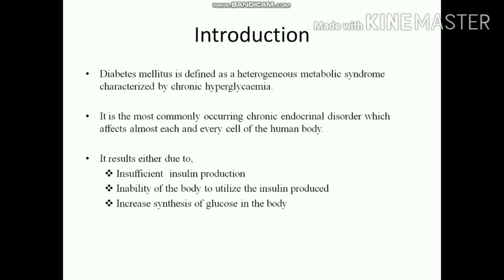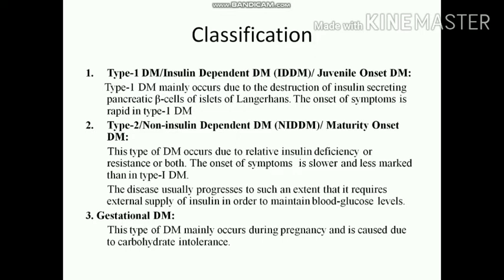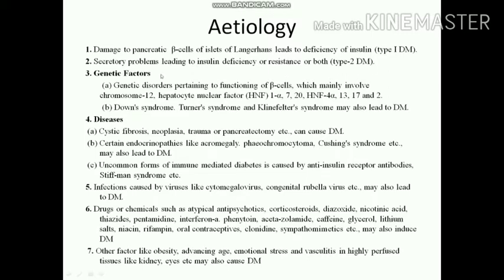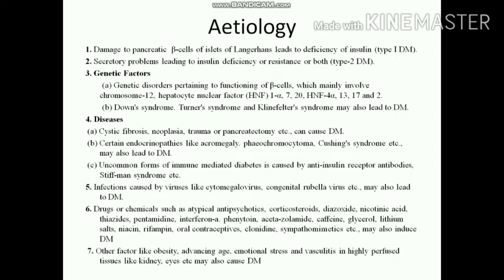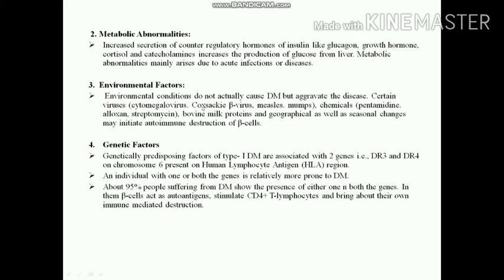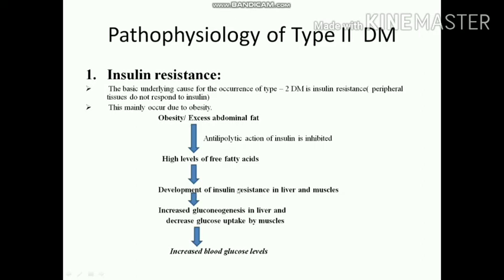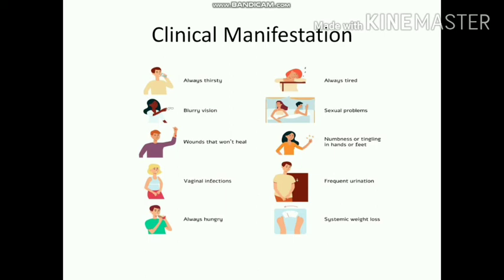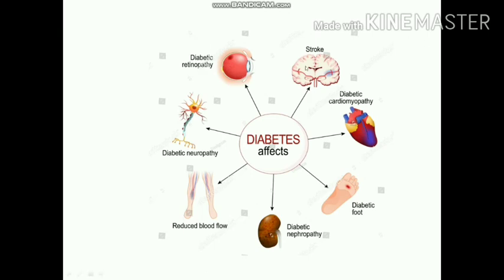Diabetes Mellitus/ Pathophusiology